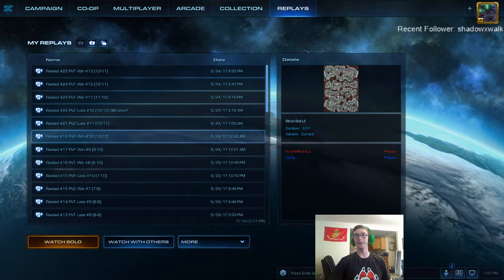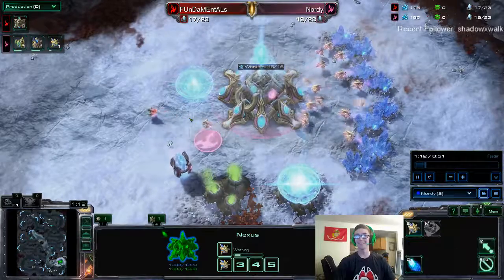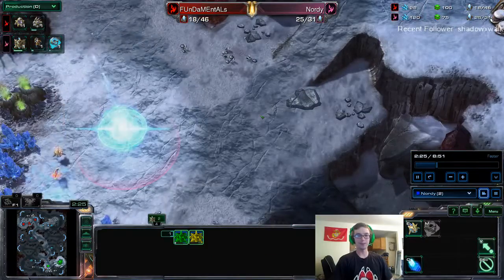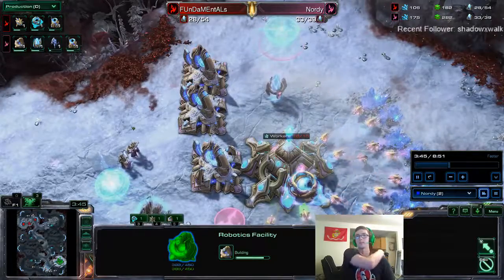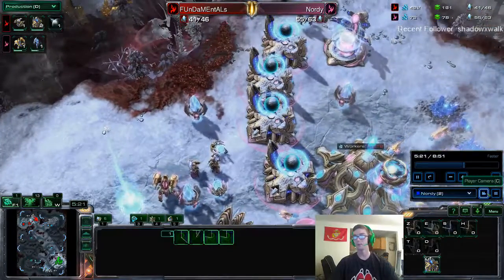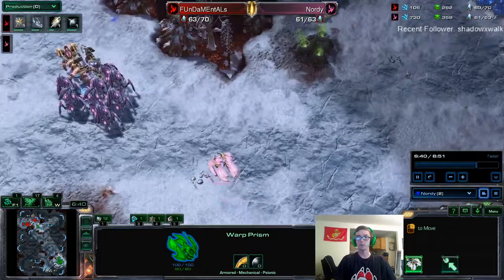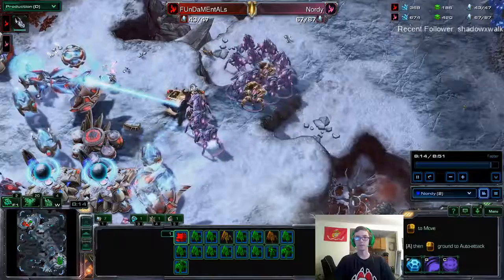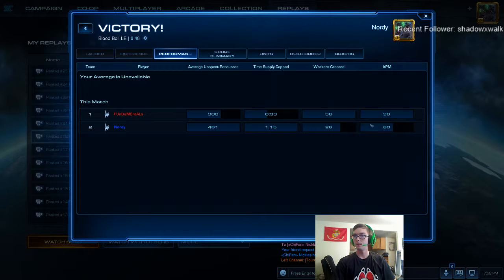StarCraft2 LotV (2017) PvP- Road to Masters With as low APM as possible Match #11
Road from Silver to Masters with as low APM as possible, match #11. This is a PvP match between me and a Gold level Protoss player, hope you enjoy! :) Check me out on Twitch for live streams everyday!